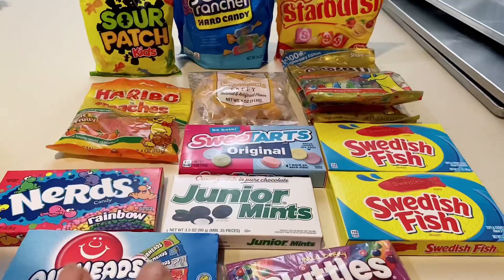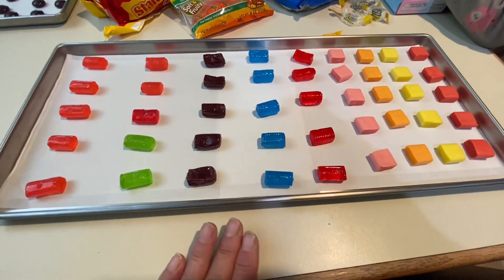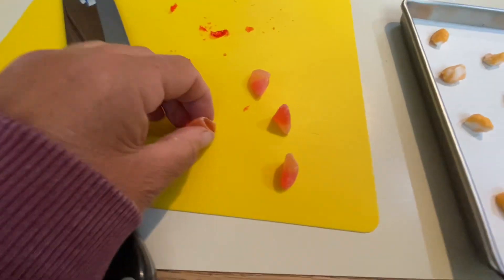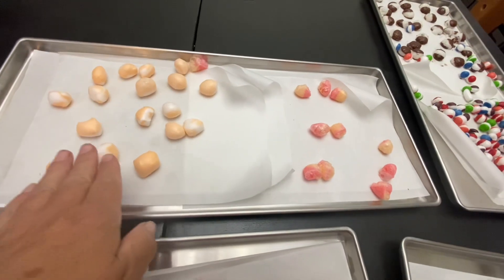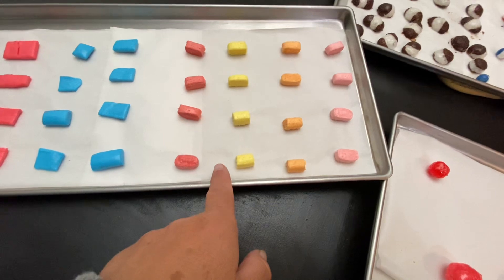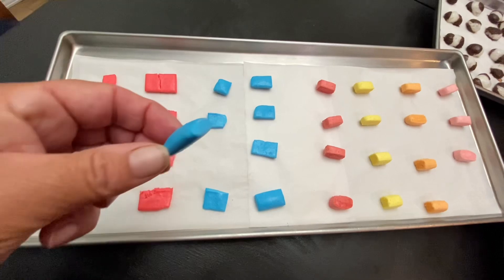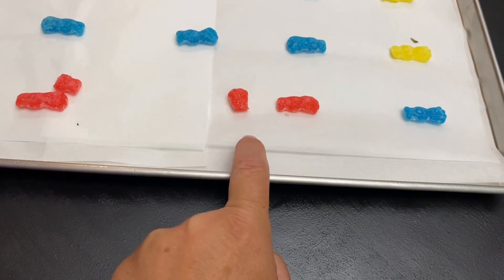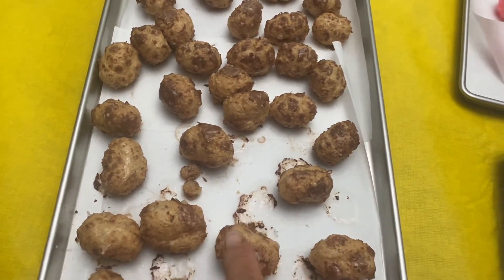Is It Worth All the Hype? Freeze Drying and Tasting 11 Different Candies.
In this video we freeze dry several varieties is candy.   Is freeze dried candy really worth the time and effort to make it?  That is what we were curious to find out.

If interested in getting a freeze dryer, Harvest Right is the brand we are using.